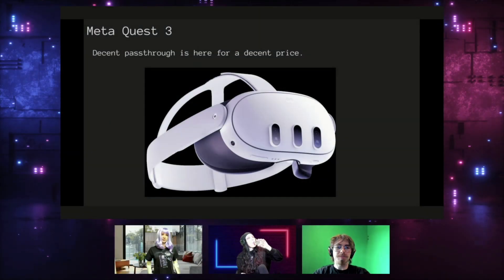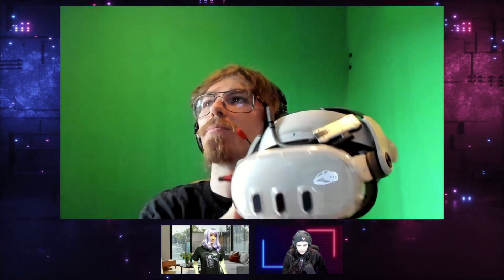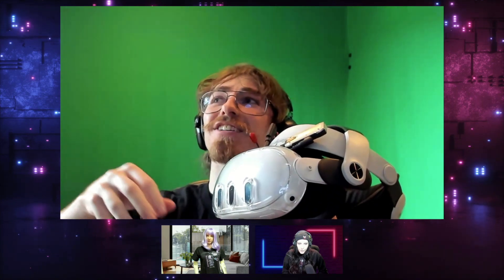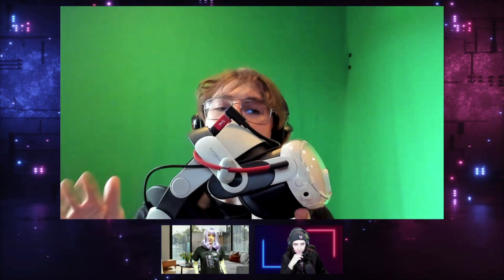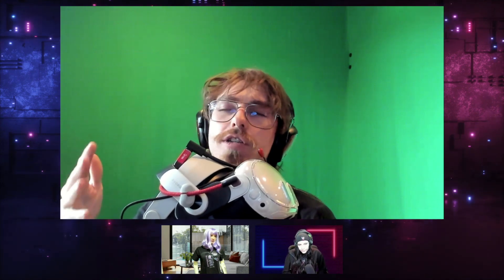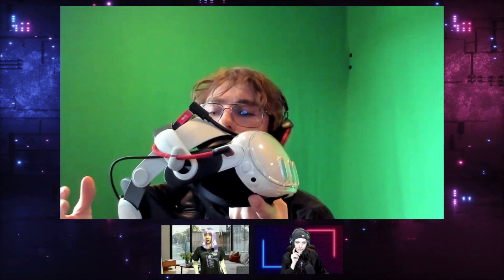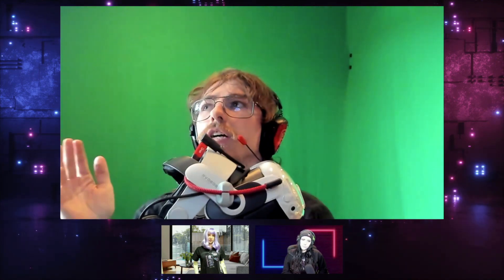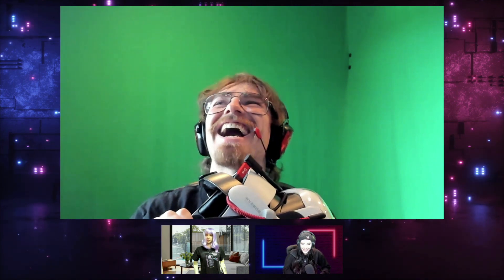Stay In VR Longer With These Mods For Your Meta Quest 3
Want to be able to stay in world for hours on end with healthy ergonomics and lengthly battery life? Ryan Sternlicht goes step-by-step to show you exactly what you'll need.

About Ryan Sternlicht:
Ryan Sternlicht is a San Francisco-raised educator, researcher, advisor, and maker, who has advised a number of startups in the fields of AR, VR, AI, neurotech, and 3D manufacturing.

As a maker, he has volunteered or advised a number of makerspaces and hackerspaces, as well as numerous technical non-profit organizations in California and upstate New York.

While in the bay area, he volunteers and teaches at Noisebridge hackerspace, staffs a large number of film festivals and conventions, such as Aaron Swartz Day, Offkai Expo, Maker Faire, and Open Sauce.  He also works at Alamo Drafthouse New Mission, and helps teach game development at CCSF.